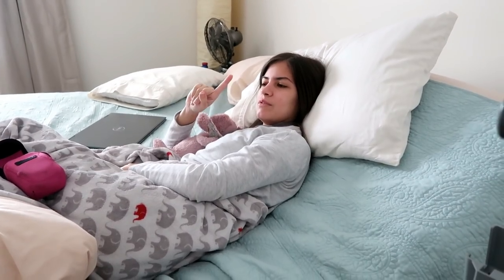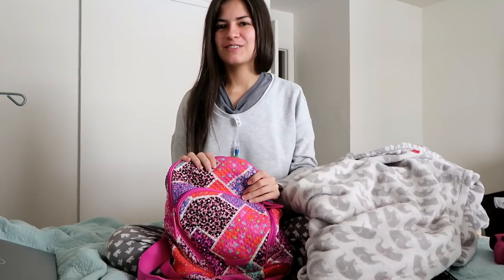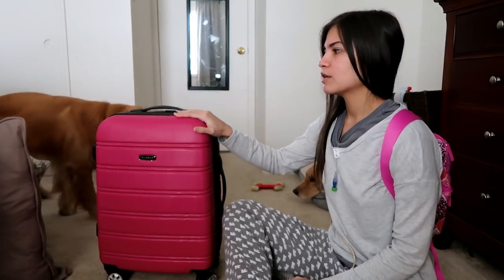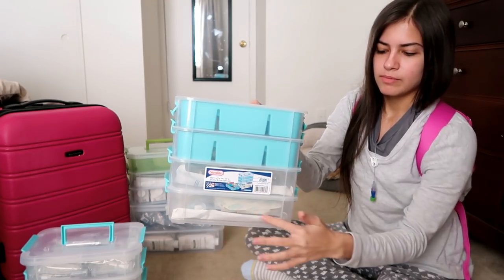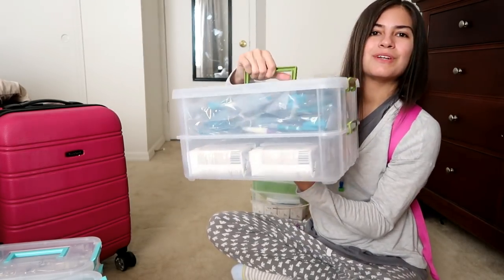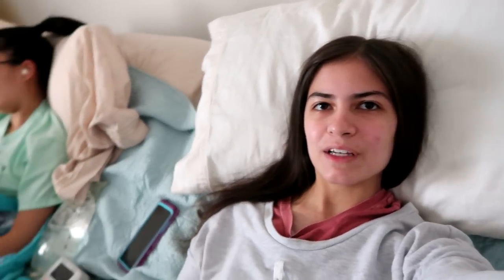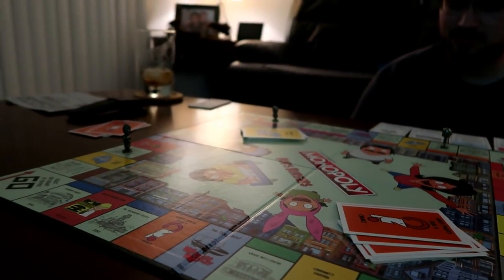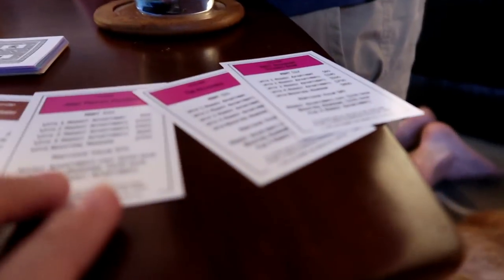⚕ New Feeding Tube & IV Therapy Tools! | Travel Supplies & Backpacks 💼 (3/31/18)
--- I wear the mask due to my Angioedema and Immunodeficiency, it filters allergens and germs. Learn more in my “All About My Chronic Illnesses” video!

My Patron Executive Producers: Karen Ratcliff, Elizabeth Smith & Phillip Casey!